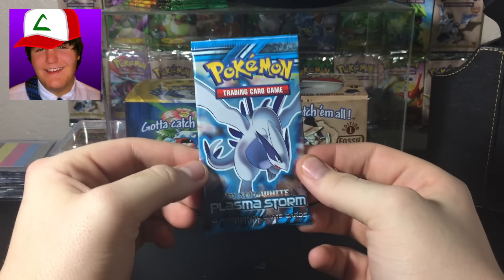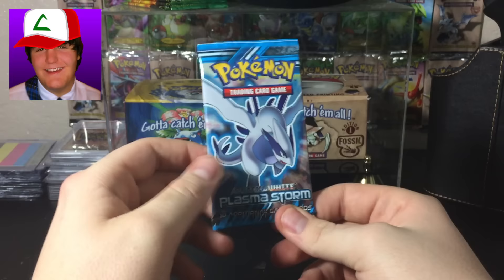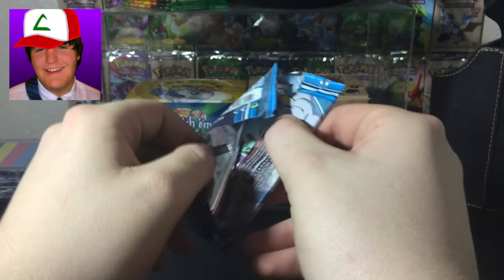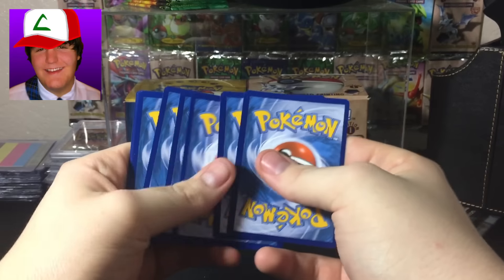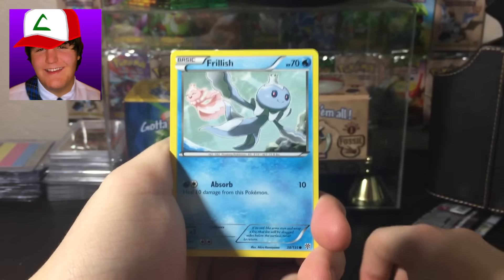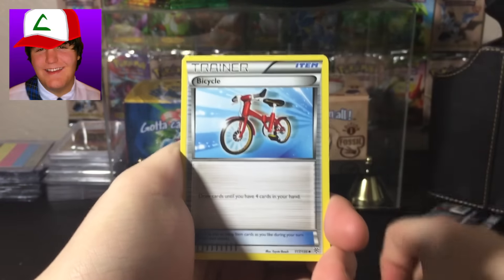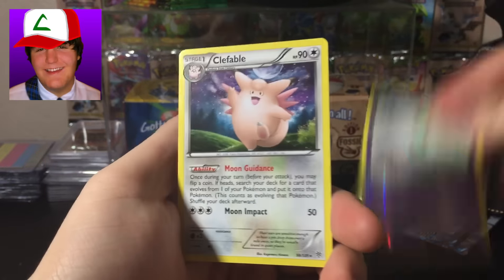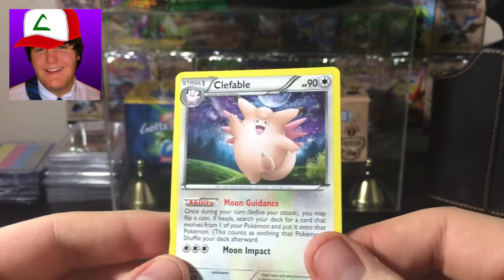Pokemon Pack Daily Plasma Storm Booster Opening Day 306 - Featuring Trainer Tony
In today's Pokemon Pack Daily, Trainer Tony ... be sure to check their channel and subscribe to them!) is our guest contributor and is opening a booster pack of Black & White Plasma Storm!

Don't know what Pokemon Pack Daily is? Then watch Day 1 which has a longer intro with full explanation

Want to be a guest contributor for this series and are in Toys MCN?